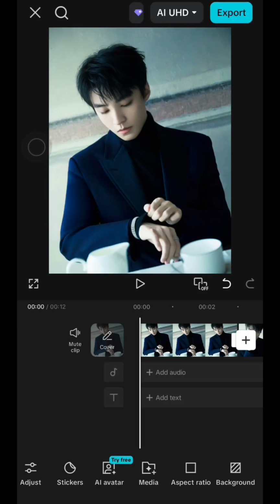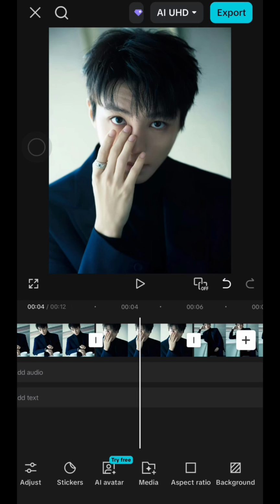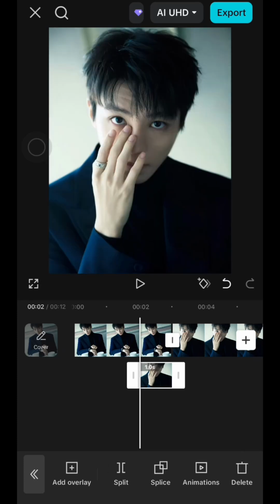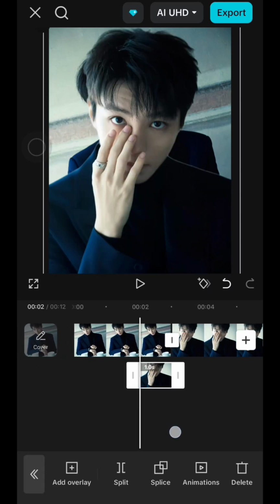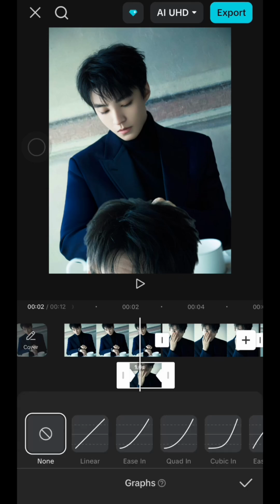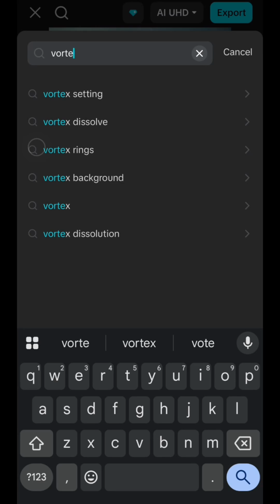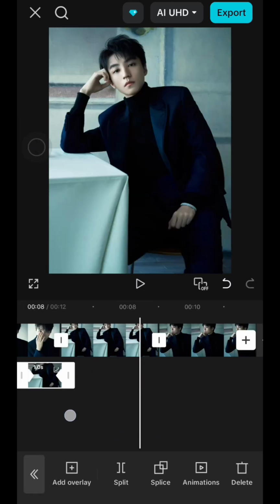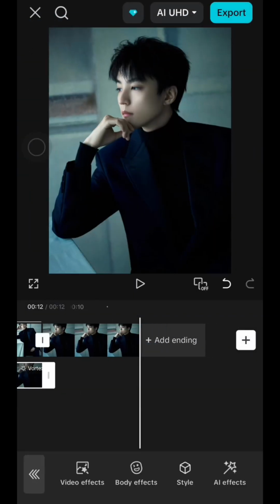CapCut Aura Edit Tutorial | How to Remove Backgrounds and Add Keyframes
Learn how to make a stunning photo aura edit in CapCut with this beginner-friendly step-by-step tutorial. Discover how to duplicate clips, use auto background removal, set keyframes, apply smooth graphs, and add magical video effects to create floating photo animations.

0:00 How to Make Photo Aura Edits in CapCut
0:14 Import Photos and Add Music in CapCut
0:35 Duplicate Clips and Use Overlay
0:58 Remove Background and Add Keyframes
1:47 Apply Graph for Smooth Floating Effect
2:07 Add Video Effects and Finalize Edits